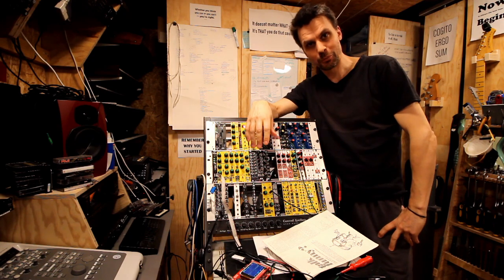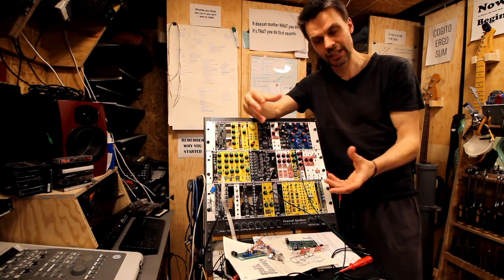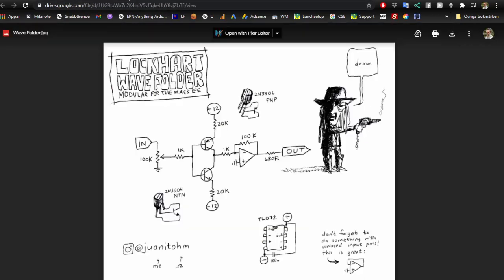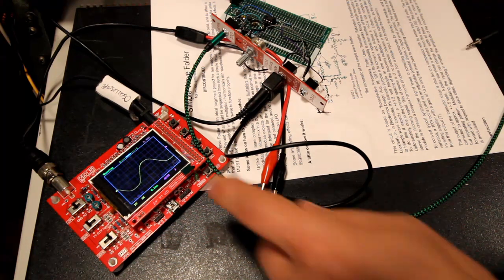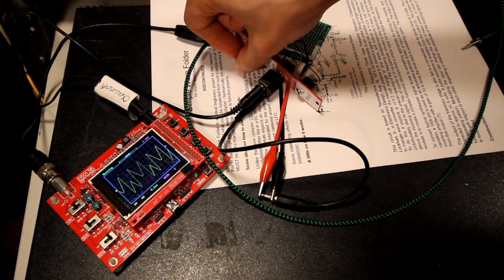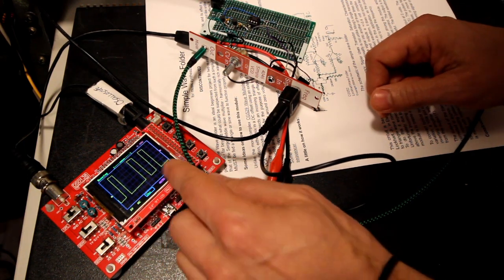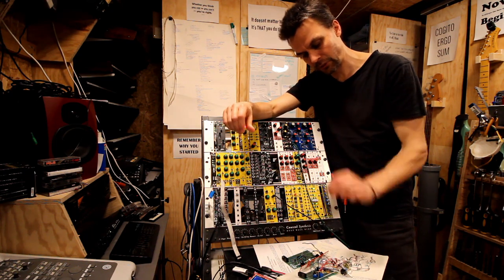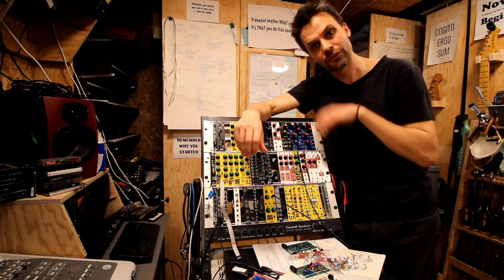Lockhart Wavefolder - Modular in a Week 13.6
In this video I make the Lockhart Wavefolder by Ken Stone the CGS52.
This module as the name implies folds the wave which makes for some interesting textures and overtones.